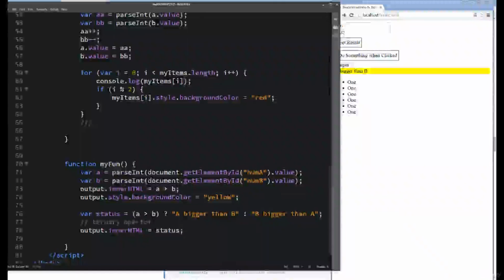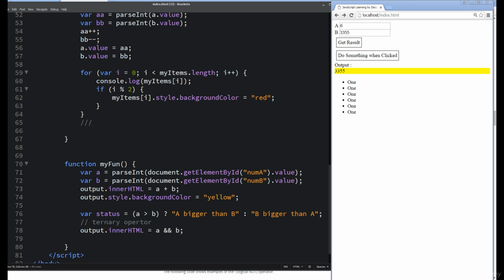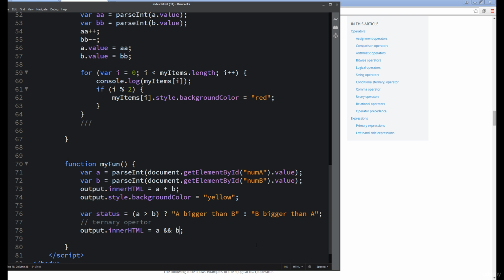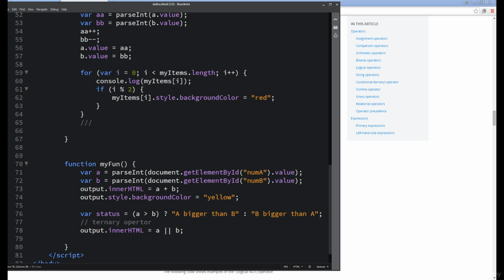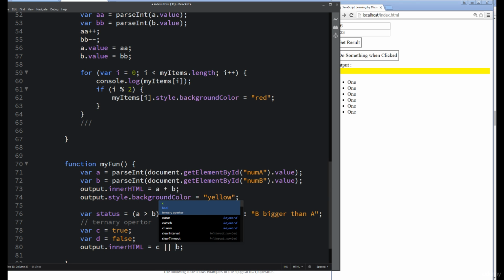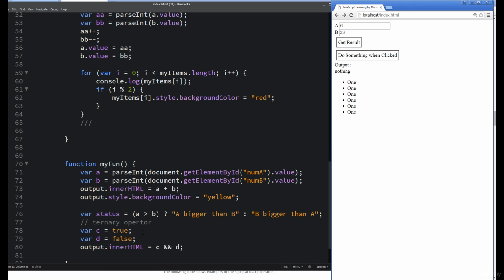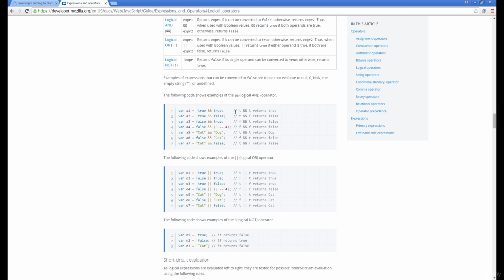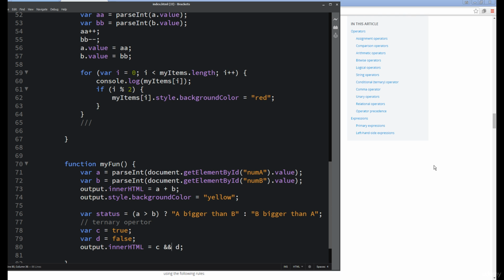46 JavaScript Logical operators